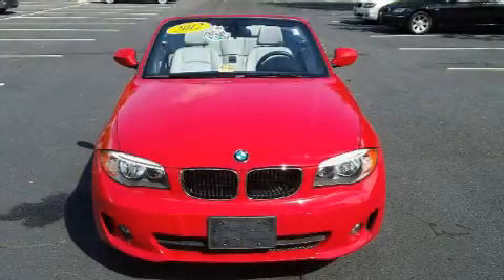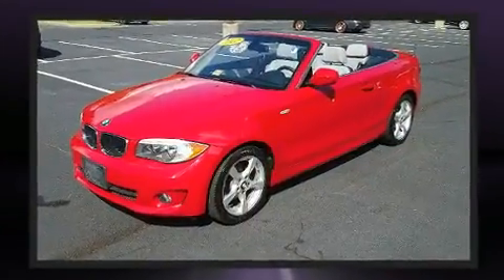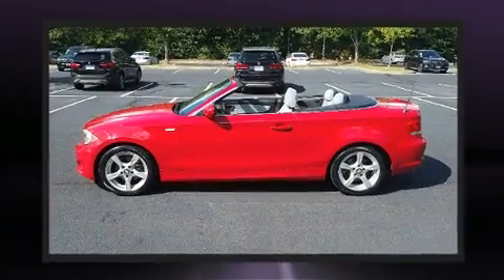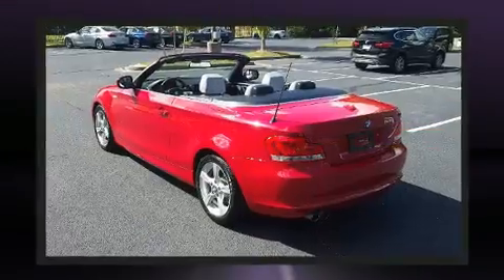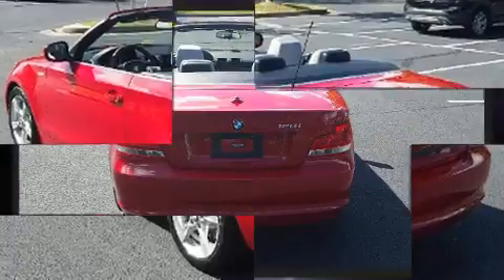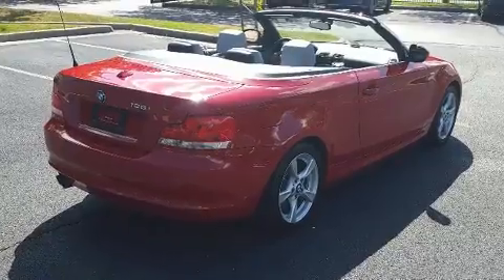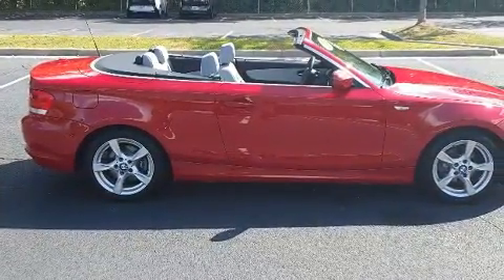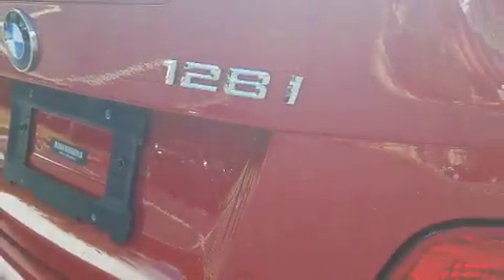2012 BMW 128i in Richmond, VA 23294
Richmond BMW
8710 Broad St.

Here's a great deal on a 2012 BMW 128. With less than 40,000 miles on the odometer, this vehicle provides excellent value as a pre-owned model. BMW made sure to keep road-handling and sportiness at the top of it's priority list. It features a standard transmission, rear-wheel drive, and a 3 liter 6 cylinder engine. Top features include a power convertible top, 1-touch window functionality, a trip computer, an outside temperature display, fully automatic headlights, heated door mirrors, remote keyless entry, and more. BMW also prioritized safety and security with features such as: dual front impact airbags with occupant sensing airbag, knee airbags, integrated roll-over protection, traction control, brake assist, anti-whiplash front head restraints, ignition disabling, and 4 wheel disc brakes with ABS. You'll never lose visibility with rain sensing wipers, which activate automatically when the drops start to fall. A Carfax history report indicates just one previous owner. We know that you have high expectations, and we enjoy the challenge of meeting and exceeding them! Stop by our dealership or give us a call for more information.